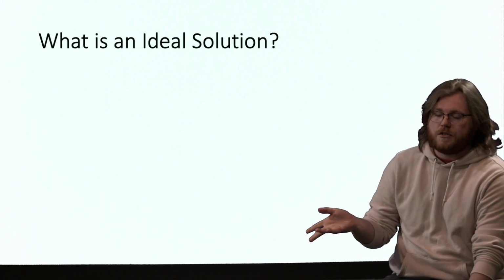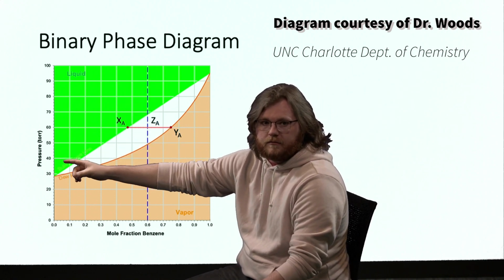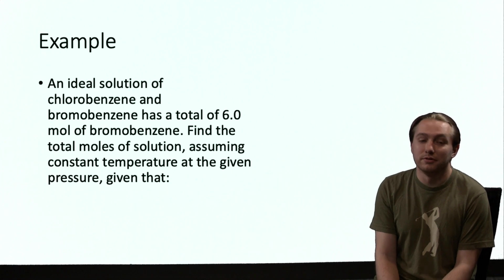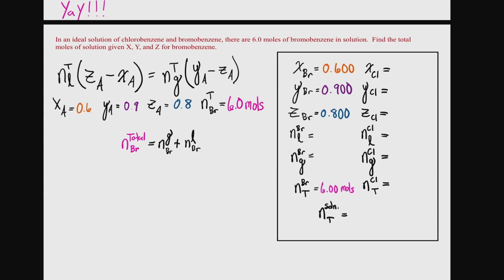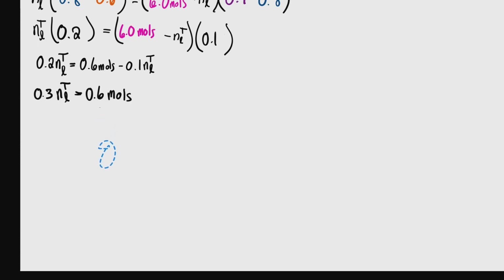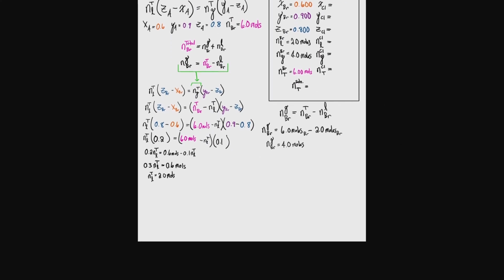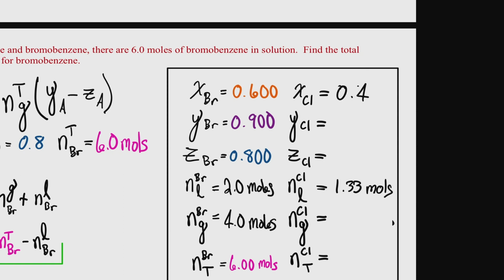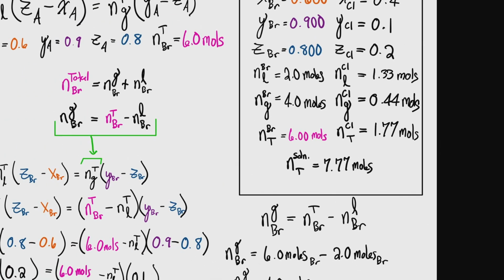Binary Phase and Lever Rule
Group project covering the liquid/gas binary phase and the lever rule.